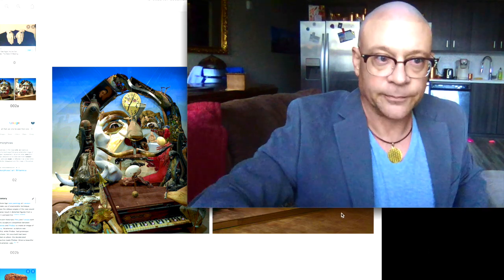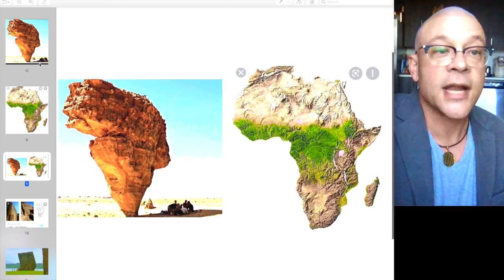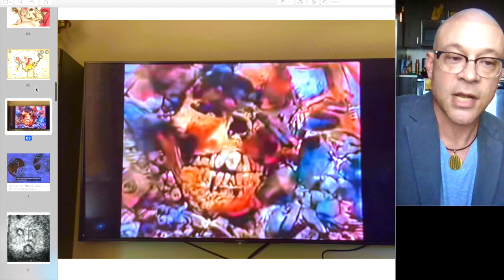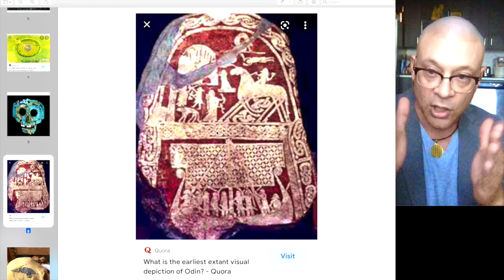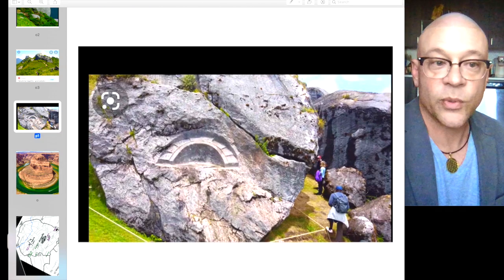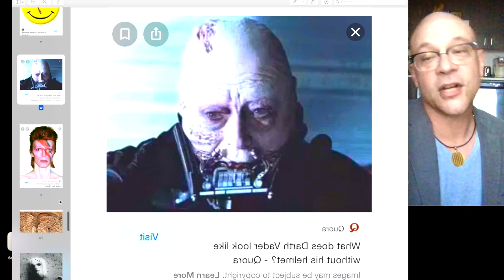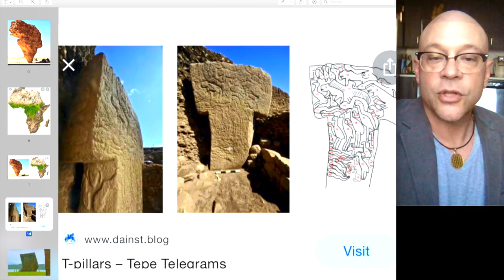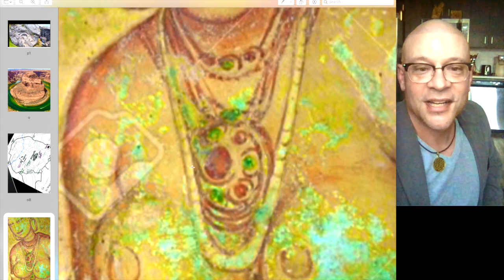Ancient Symbol on Mars?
There is an ancient symbol of a head with a crack going through the skull, in today's world it is still carried on by things like David Bowie Aladdin Sane Album Cover and Harry Potter's lighting bolt scar.  This video shows the origin of that symbol and the strangest places it has been found and MAY have been found!  Watch!